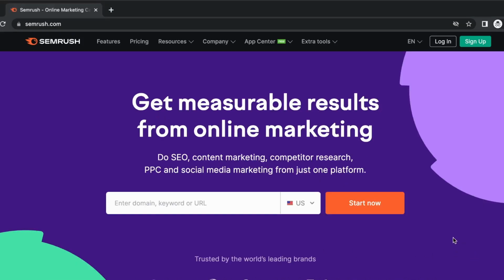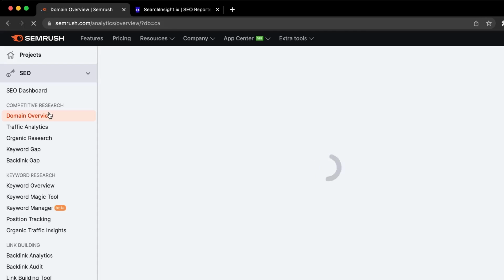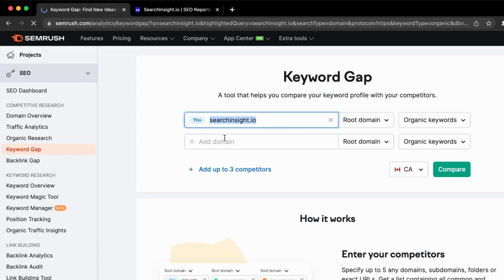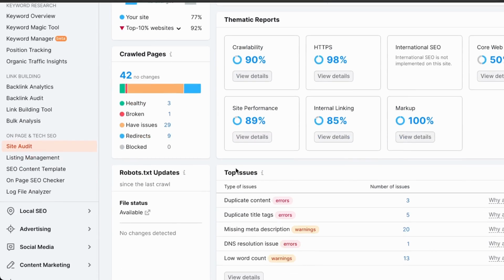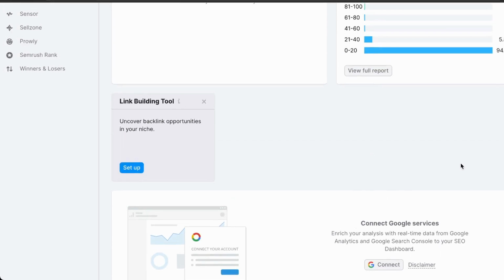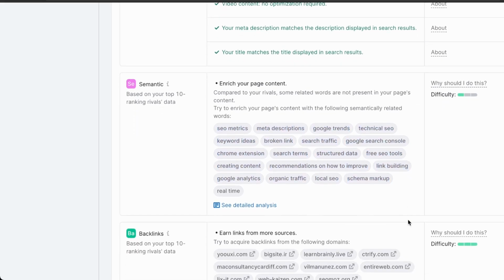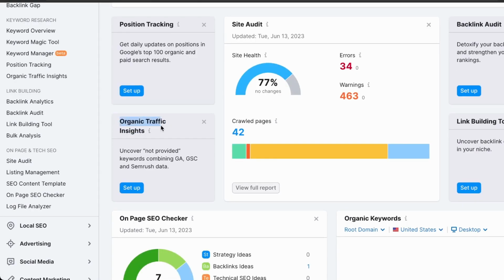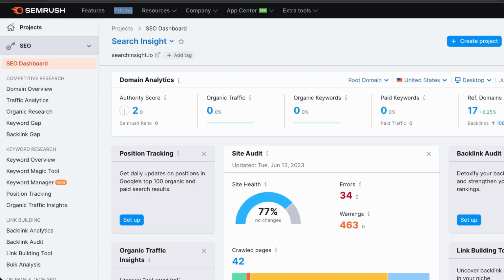How To Use SEMRush SEO Tool For Beginners - Complete Walkthrough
In this video, I teach you how to use SEMRush to analyze and improve your organic traffic with SEO. We will go over setting up an account, keyword research, and auditing a website to discover SEO opportunities.

If you're looking for professional help with your SEO strategy then